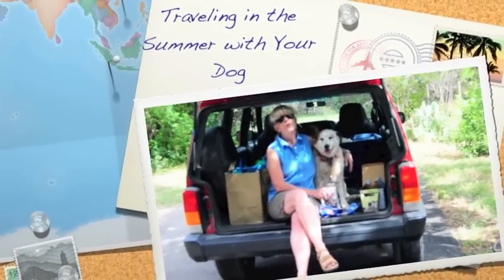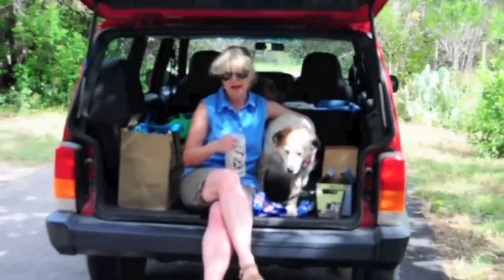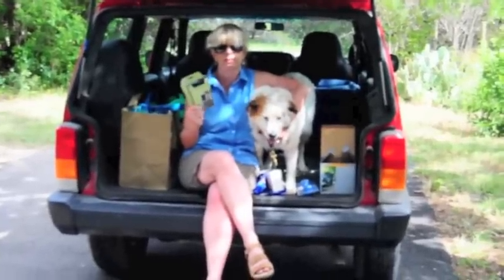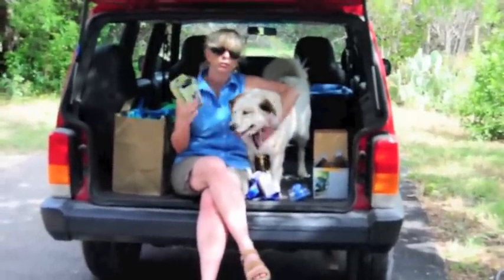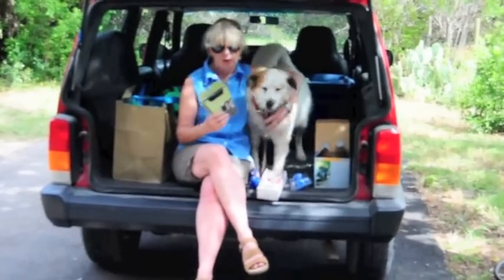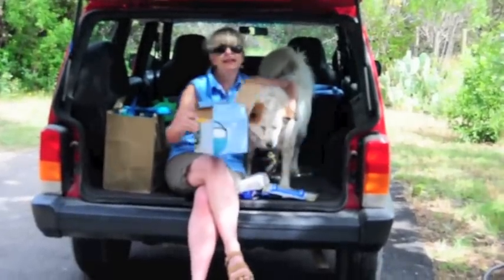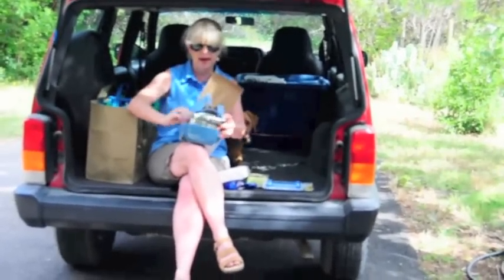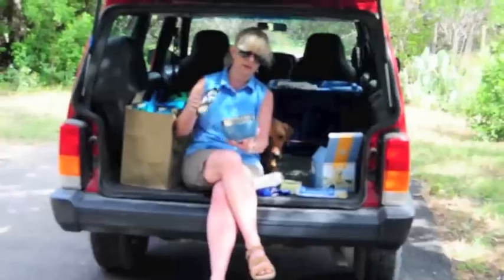Summer Travel with Your Dog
DogTipper looks at some pre-trip shopping for traveling with your dog, featuring items available at Petco.